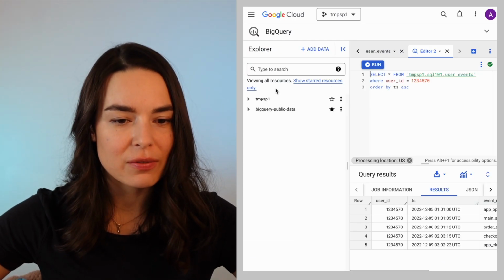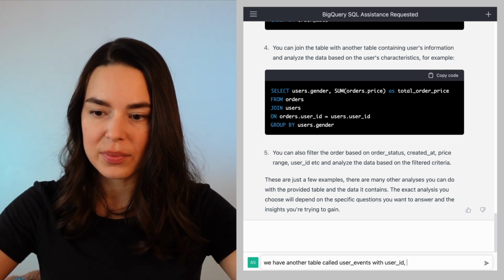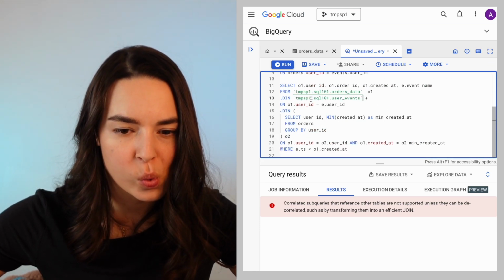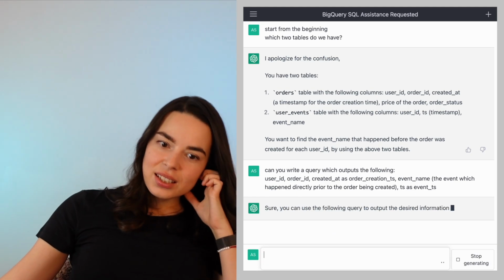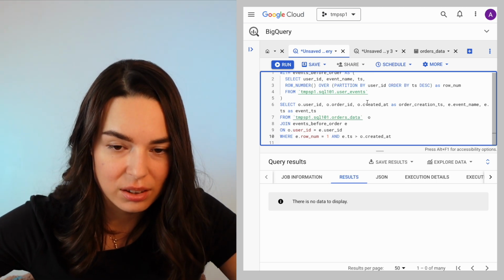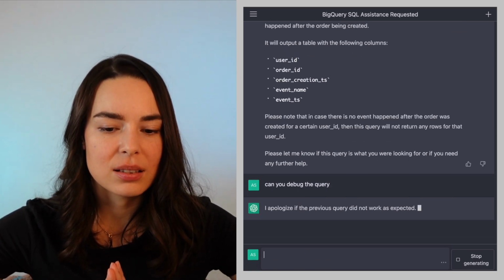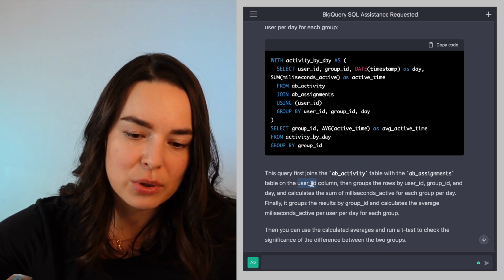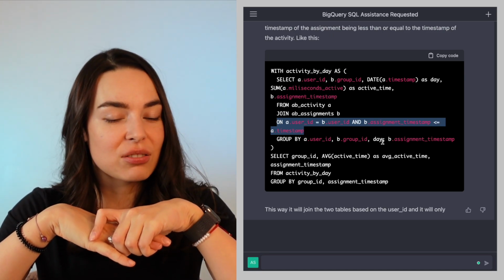Should ChatGPT write your SQL queries? An unscientific study of how well can ChatGPT write SQL.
After playing around with ChatGPT for all my SQL wants and needs I decided it could be fun to make a video, where I ask it to do a few exercises, answer questions, and write queries typical for data analysis work and interview processes.

An important disclaimer: I think it may get better with more precise and detailed prompts, however, when I started learning how to write proper prompts, I realized that writing the query myself would be easier for me. The outcome didn't seem too enticing for me to invest so much time into fine-tuning the prompts.

So this is a raw experiment, on how a human can ask questions about SQL to ChatGPT.